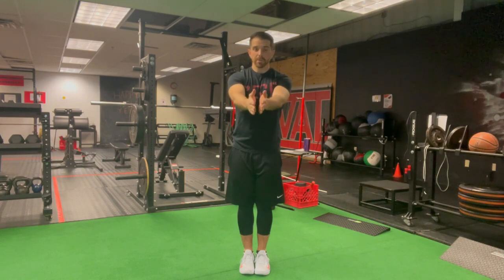Front Clapping Jacks